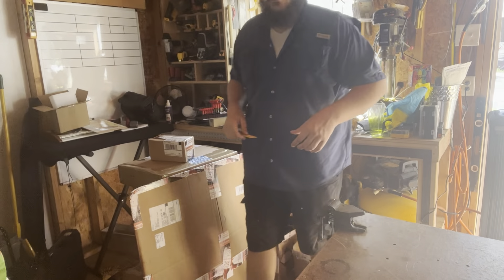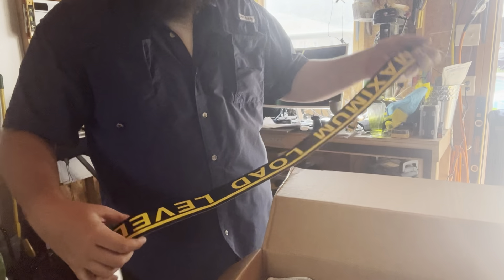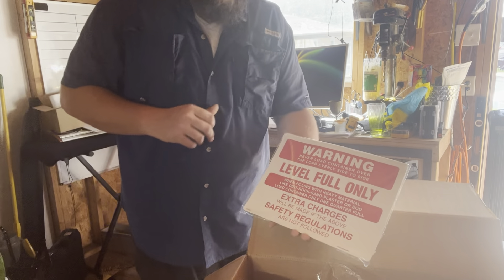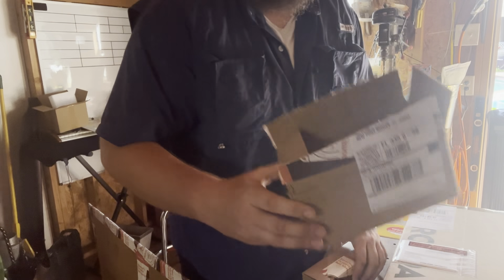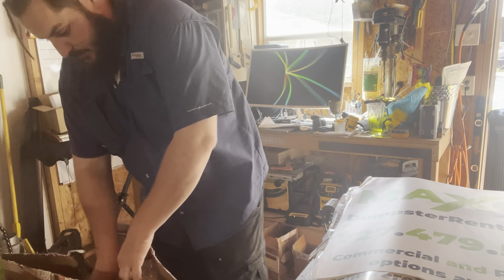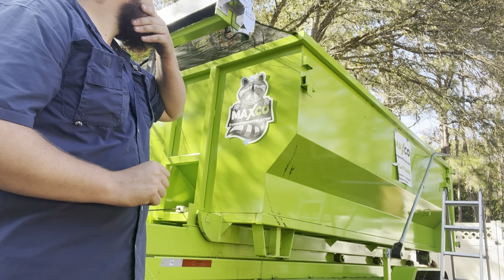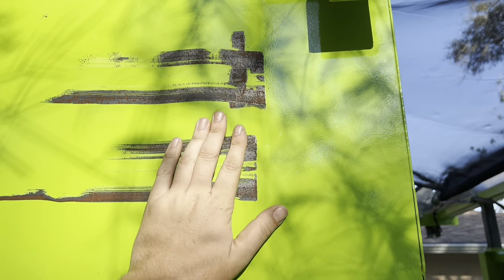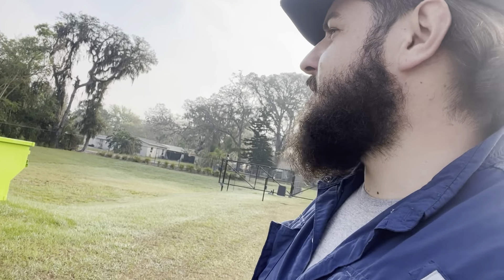Installing Stickers for LESS | Dumpster Business FAQs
It’s sticker day! Time to get the bins lettered up. Want to see how I did each of my bins for only $90 each instead of the $400-$600 everyone is being quoted PER DUMPSTER?!?!

=== Stickers Purchased from ===

=== Custom Stickers ===

Stick around for the breakdown of costs at the end

== Connect w/ me on Social ==

It truly helps me to make videos like this. This took a long time and a lot of effort.

=== Time Stamps ===
00:00 Intro
00:14 Unboxing
04:00 Staging
06:02 Installing at the Yard
06:55 Interrupted for Drop off
11:52 The Importance of BRANDING
14:45 Dumpster Diving
17:18 Back at the Yard
17:46 Cost Breakdown and Opinion